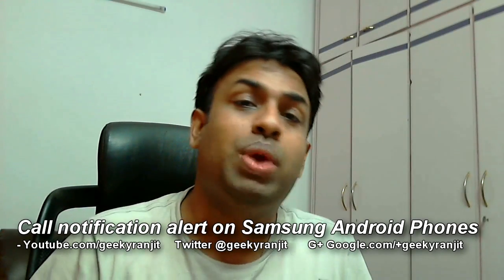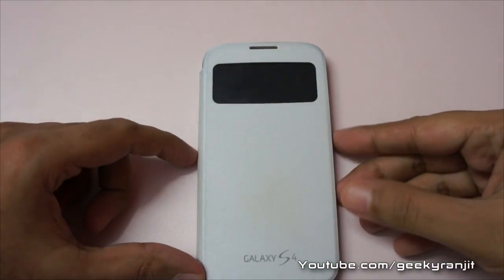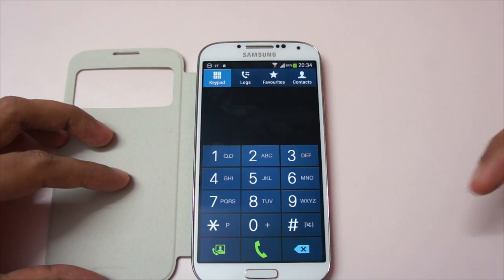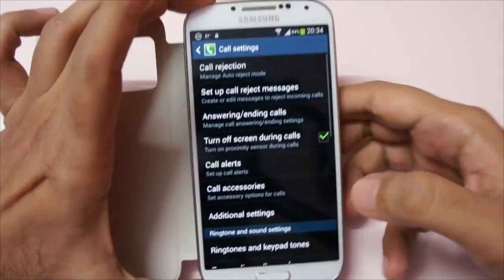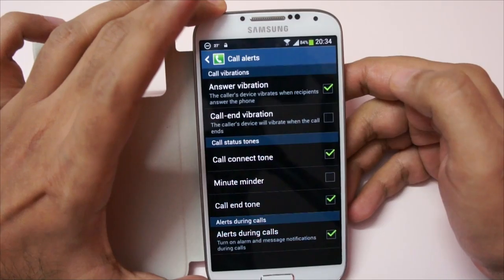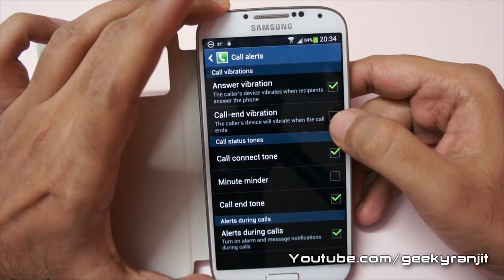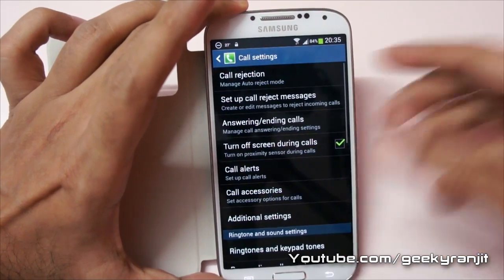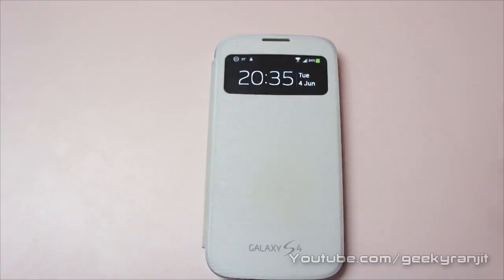Smart Tip: Call Notification Alert On Samsung Android Phones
Setting up Call Notification alert on Samsung Android phones running TouchWiz UI, when you enable this option and when the other party picks up the call the phone vibrates to notify you that the call has been connected and I show you how to setup this functionality.